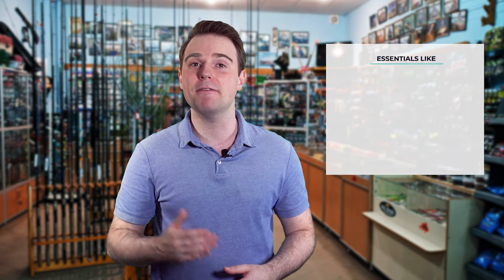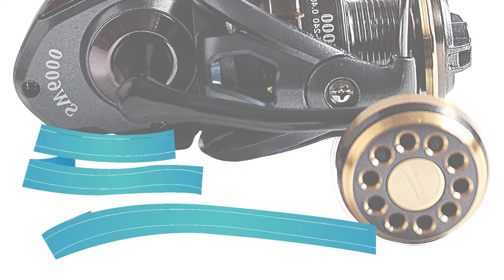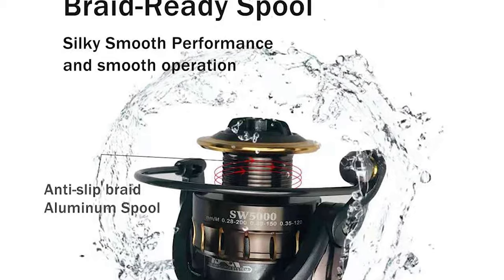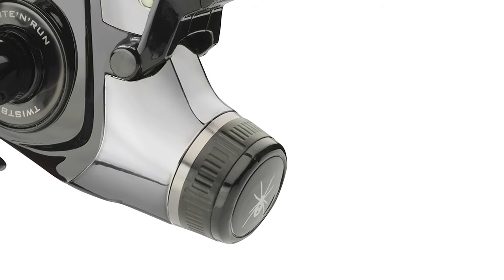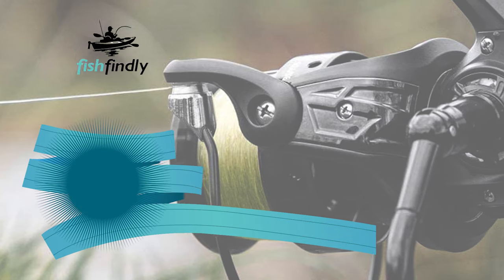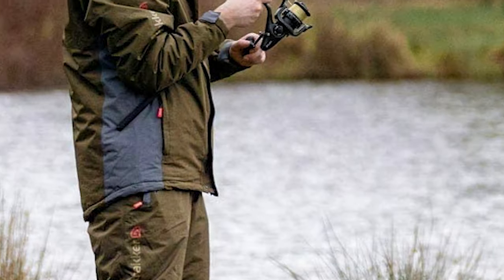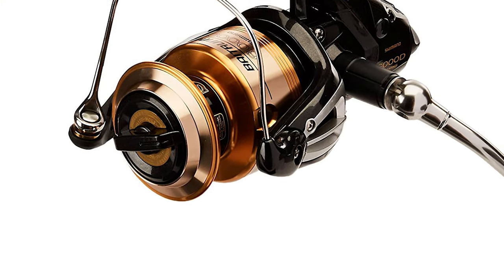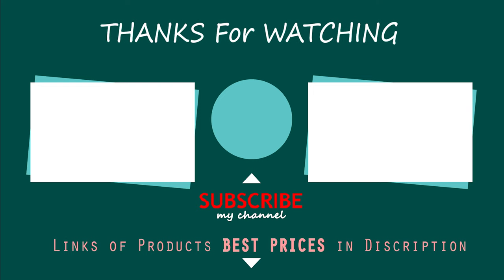Best Baitrunner Reel – Top Most Category!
Some products and names are automatically linked. A prime example is the words Shimano and baitrunner. When looking for a great baitrunner reel you no longer have to be limited by a ‘designer’ name. There’s plenty of bait runners out there, offering great quality and value. In this article, we are going to look at some great examples and explain a little about what goes into a good baitrunner reel.

Best Seller in 2021

0:00​​ - Introduction: Best Baitrunner Reel 2021

1:10 - 4. Best Size Baitrunner Reel: Autes Baitrunner Reel

2:34 - 3. Consumer Choice Baitrunner Reel: Daiwa Black Widow Baitrunner Reel

3:43 - 2. Best Rated Baitrunner Reel: Net World Sports Baitrunner Reel

4:54 - 1. Best Runnerup Baitrunner Reel: SHIMANO Baitrunner Reel

Fishing a perfect way to withdraw yourself from a hectic world and enjoy spending time in nature. It allows you to get some fresh air while also letting all the week’s stress fall away. However, to achieve all that, you need to upgrade your equipment with our Baitrunner Fishing Reels.

If you are interested in buying one, we can help you with some of the best in the industry. Here, we have picked the ten best Best Baitrunner Fishing Reels for your selection.

FishFindly Baitrunner_Reel Baitrunner_Reel_in_2021, Best Baitrunner Reel in 2021, Top Baitrunner Reel in 2021, Baitrunner Reel Reviews